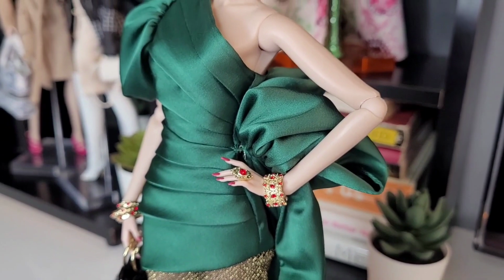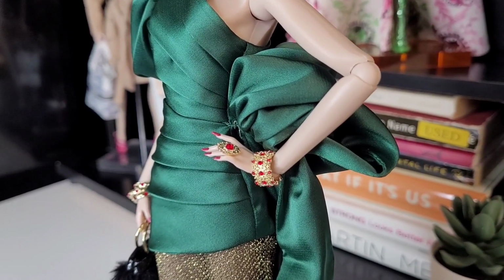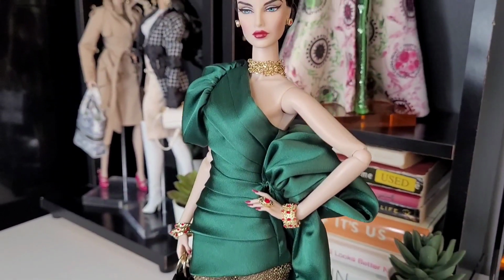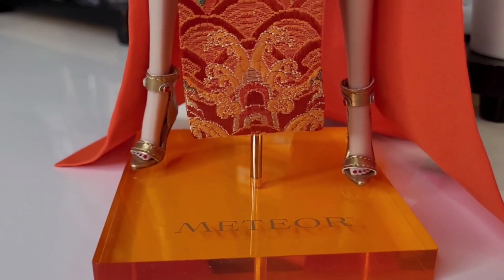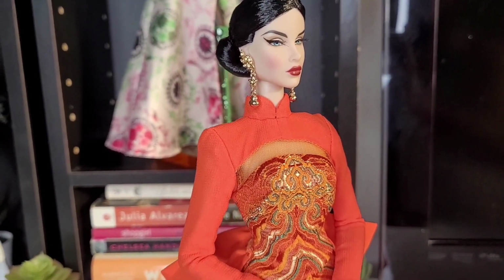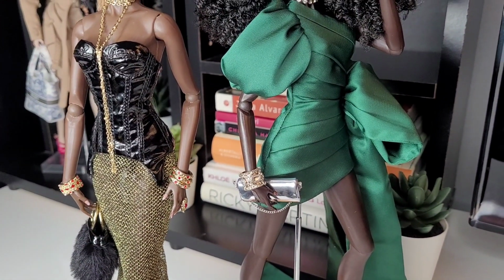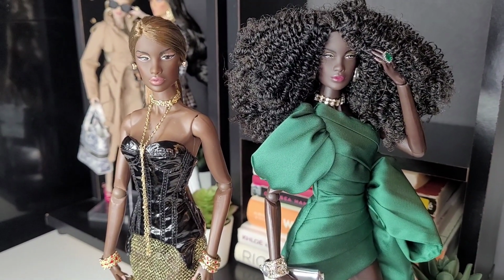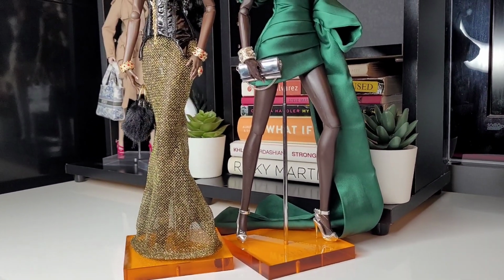Such A Gem Dania Zarr by Integrity Toys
Personal IG - @JUSTCHRISTOPHER86
Doll IG - @BionicDollAgent